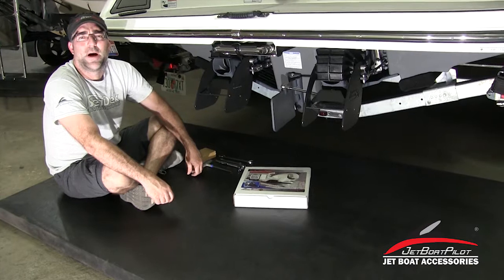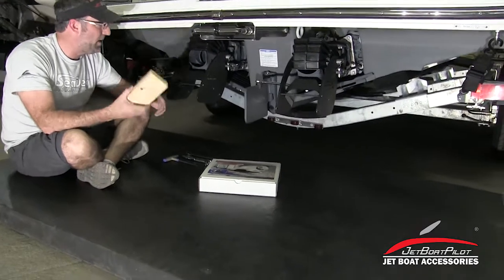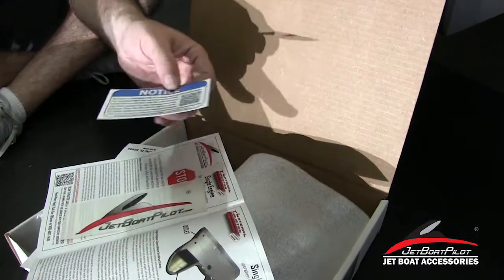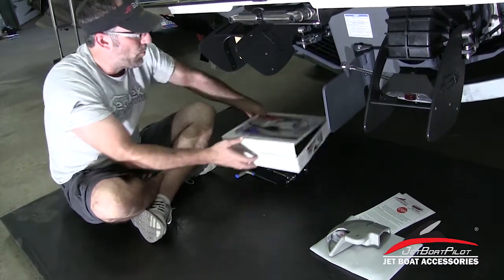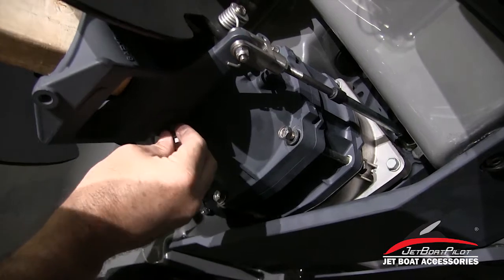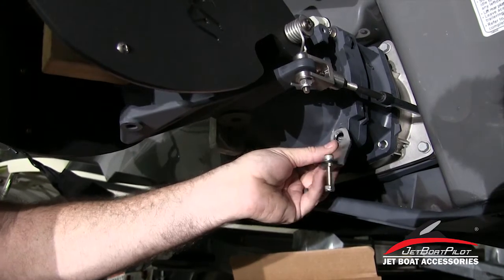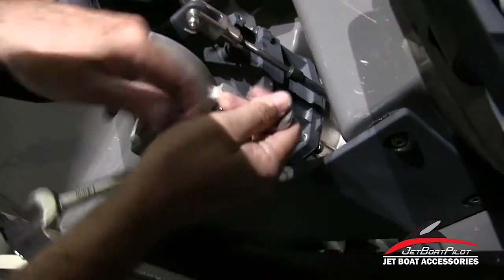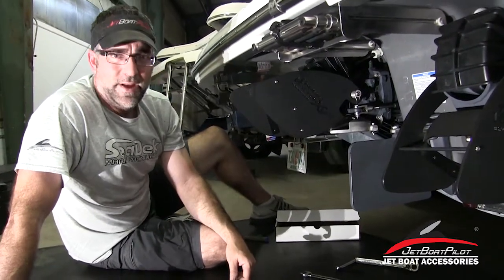Twin Engine Lateral Thruster Installation Video Updated 3/30/18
This video was produced to demonstrate how to properly install your Lateral Thrusters on a twin engine Yamaha jet boat.